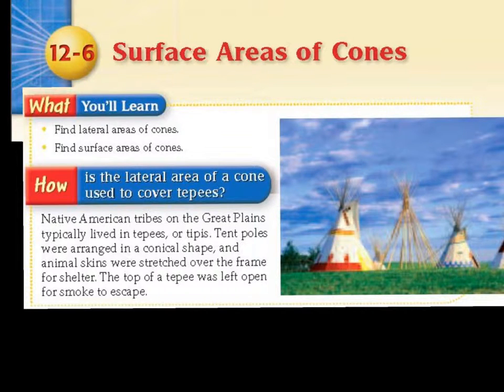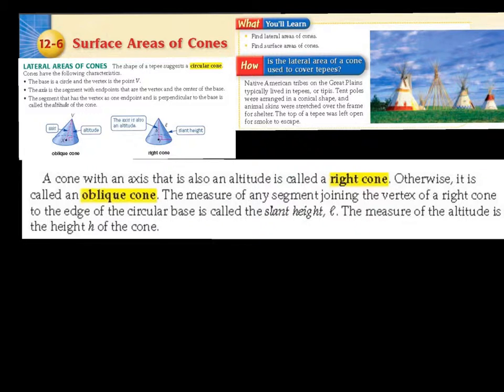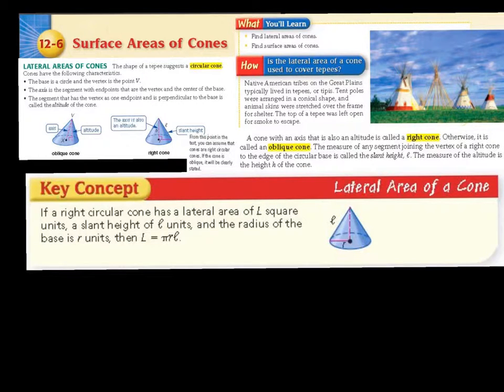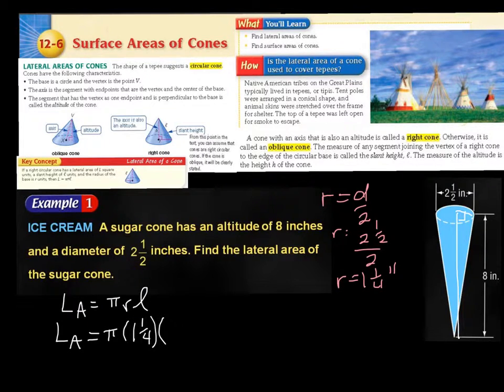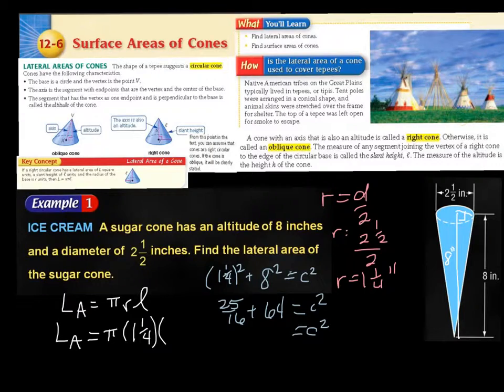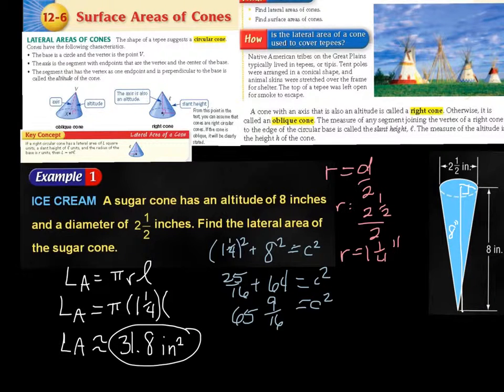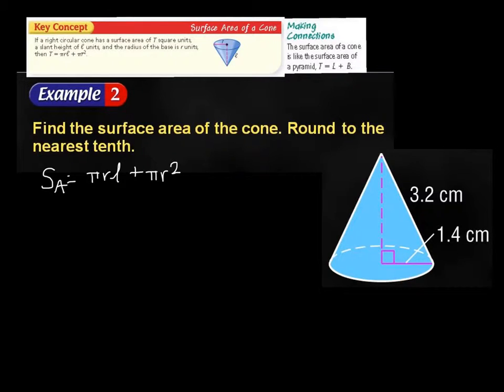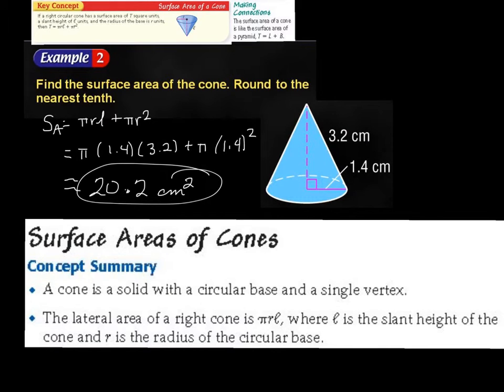12-6 SA Cones